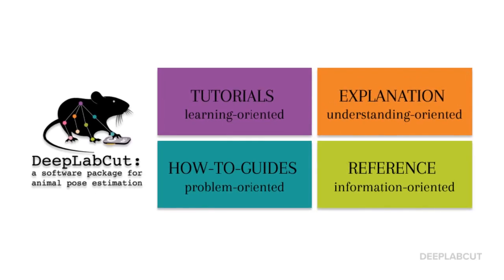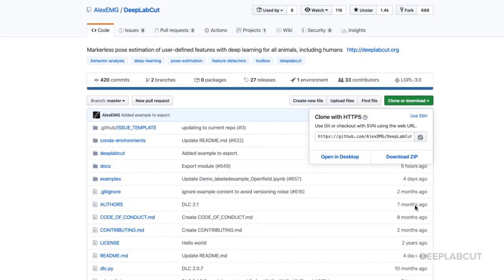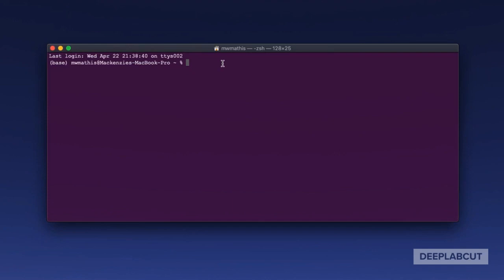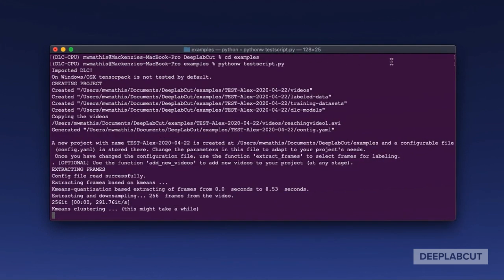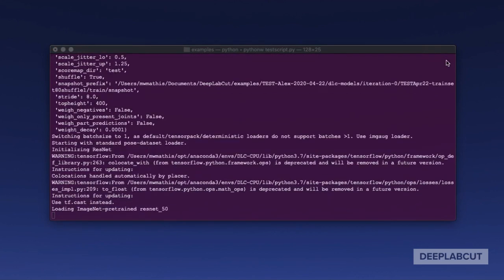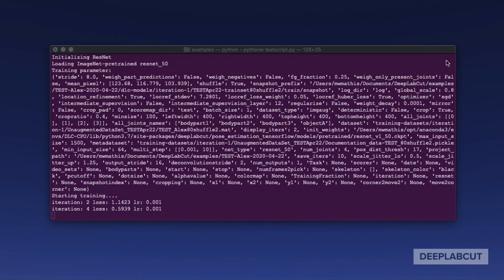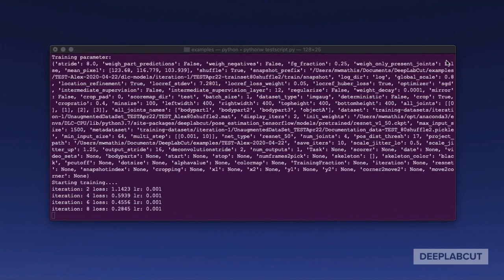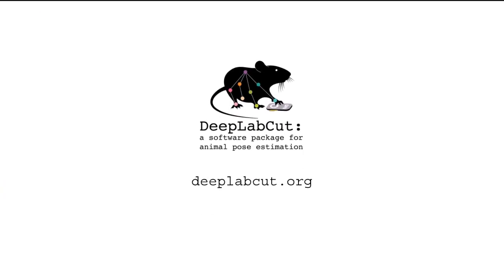DeepLabCut Installation How To: testing your DLC installation w/ testscript.py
This video shows you how to (1) download the source code, (2) use our testscript.py to test your DLC installation.